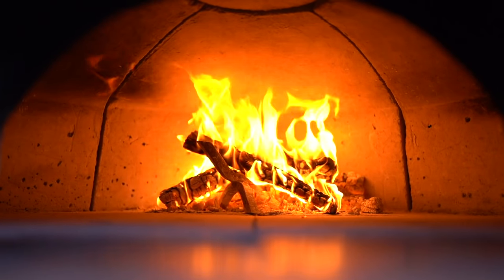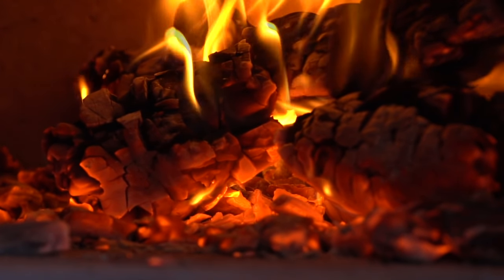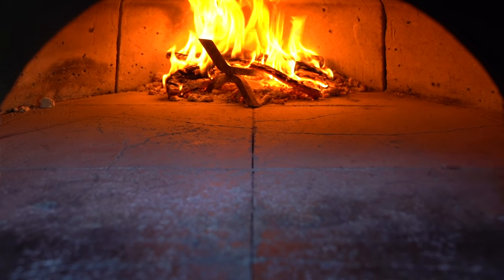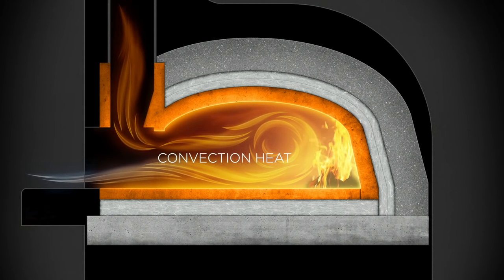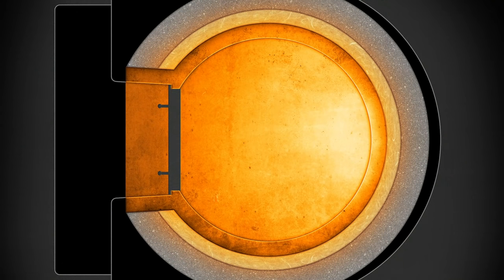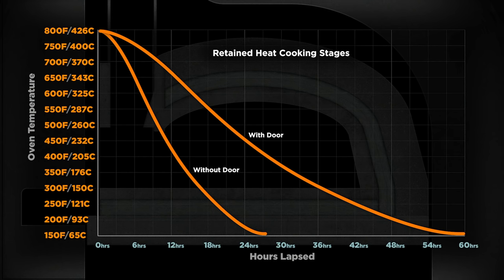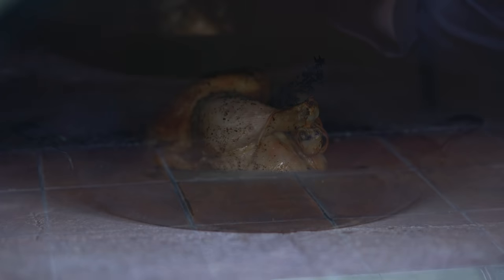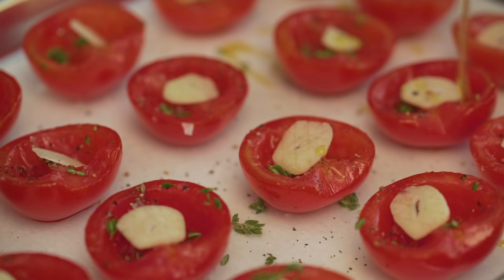Ep 19. An Introduction to Cooking with Retained Heat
In this episode I share my experience with cooking using the full heat cycle. The full heat cycle begins with a live fire. Then once the fire has gone out, using the full range of residual heat to cook a variety if dishes.

Insulated Mortar
Insulated Mortar is a cement mixture made with an insulation material like Vermiculite or Perlite. Consult your Wood Oven supplier for more information.

There are three type of heat that work together to cook your food when it’s in the oven.

There’s Radiant Heat
That’s the heat generated directly by the fire in the oven chamber, and heat stored in the dome and floor. The temperature directly around the fire is going to be hottest part of the oven. Then it will drop towards the oven opening. That’s one of the great versatilities with cooking in the wood oven, that you can use the variable temperature to regulate how you cook your food.

Next is Conduction Heat
That’s the heat that's transferred by direct contact with your food. For example from the floor when you’re making pizza, or from the pans or grill you’re using inside the oven.

And then there’s Convection Heat
That’s the heat generated by cool air drawn into the oven, that is then heated as it flows over the floor and the fire, and then circulated throughout the oven chamber, and out through the chimney.

Written, Produced, Directed, and Edited by The Wood Fired Oven Chef.
Motion Graphics by The Wood Fired Oven Chef.